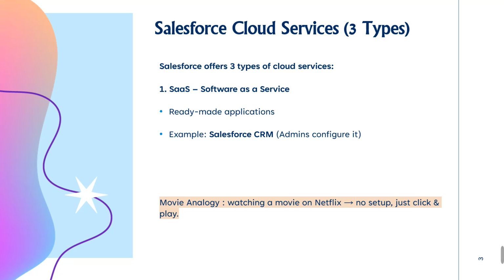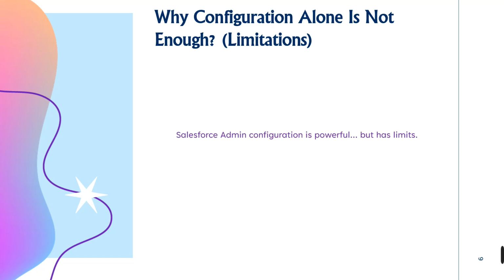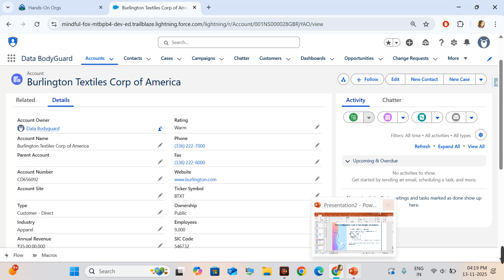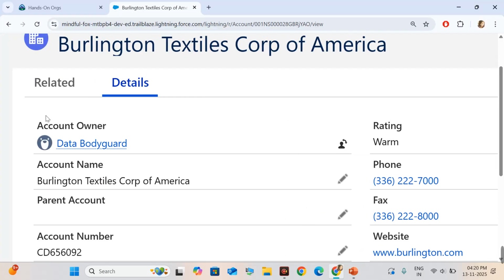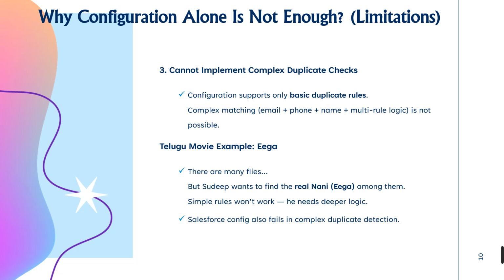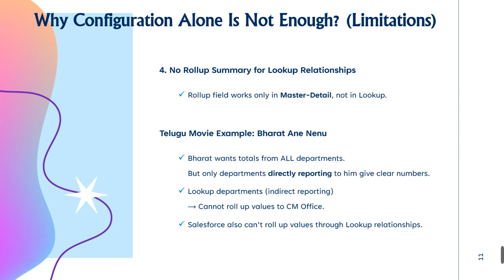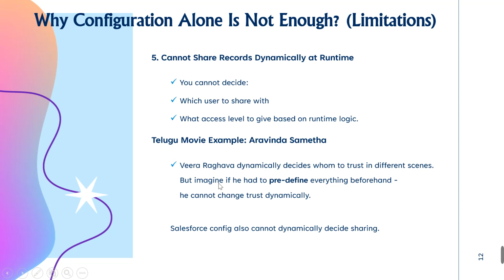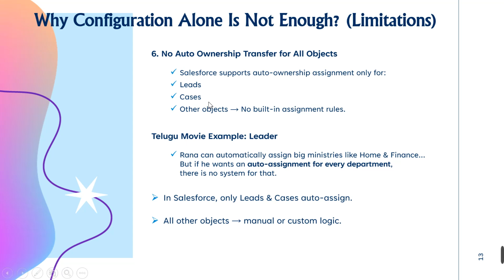Salesforce Force.com Platform Explained in Telugu Movie Examples | Super Easy for Beginners | PART 1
Welcome to Data BodyGuard
In today’s video, I explain Salesforce Configuration Limitations and Why Force.com Platform is Needed using fun, simple, and relatable Telugu movie examples like RRR, Pushpa, Baahubali, Eega, Aravinda Sametha, and more!

This is the most beginner-friendly explanation of Salesforce Development on YouTube.
Perfect for:
✔ Freshers
✔ Beginners
✔ Admins wanting to learn development
✔ Anyone preparing for Salesforce interviews
✔ Career switchers

✔ Why Salesforce Page Layout supports only 2 columns
✔ Why we cannot customize Salesforce layout colors & fonts
✔ Why complex duplicate checks need Apex
✔ Why Rollup Summary doesn’t work for Lookup
✔ Why dynamic sharing is not possible
✔ Why auto-ownership transfer is limited
✔ Why we need the Force.com Platform
✔ Apex & Visualforce basics
✔ All with super fun Telugu movie examples for easy understanding

🎬 Telugu Movie Examples Used

👉 RRR
👉 Pushpa
👉 Baahubali
👉 Eega
👉 Aravinda Sametha
👉 Bharat Ane Nenu
👉 Pokiri

These help you understand Salesforce concepts just like watching a movie scene!

This channel teaches Salesforce Admin, Developer, LWC, Apex, and Real-Time Projects
in the most simple way with fun examples so you can become job-ready!

🔔 Don’t Forget

Your support motivates me to create more beginner-friendly Salesforce content!